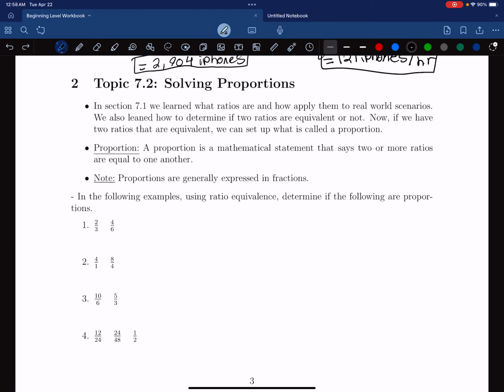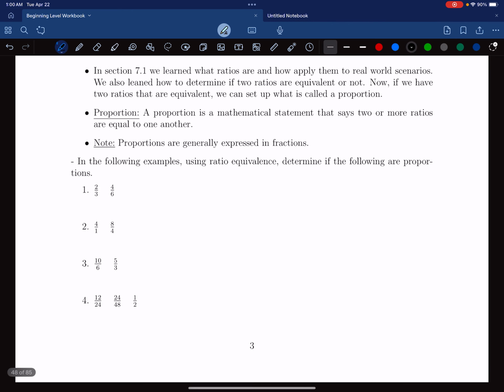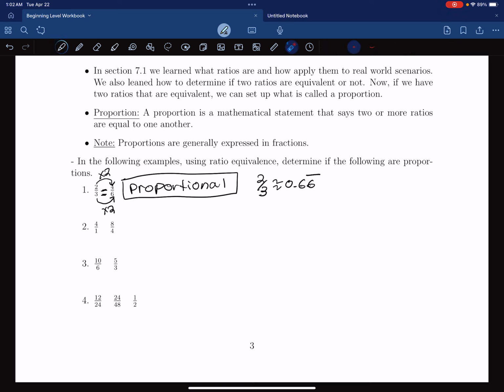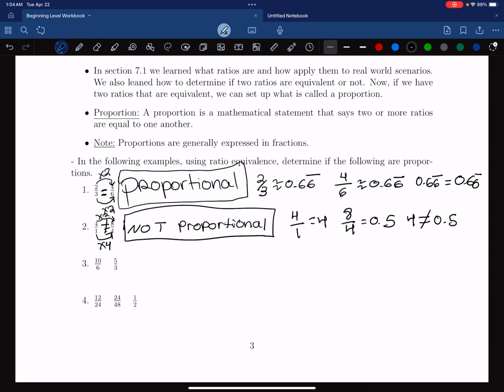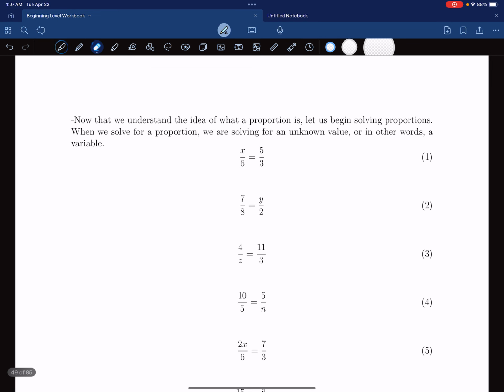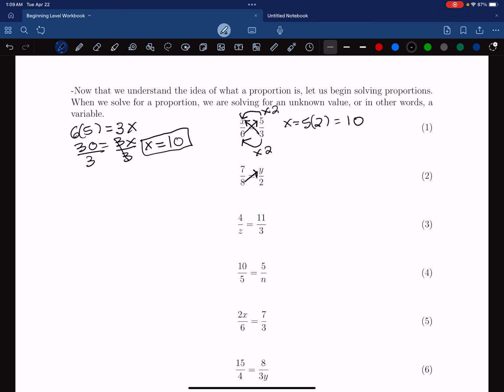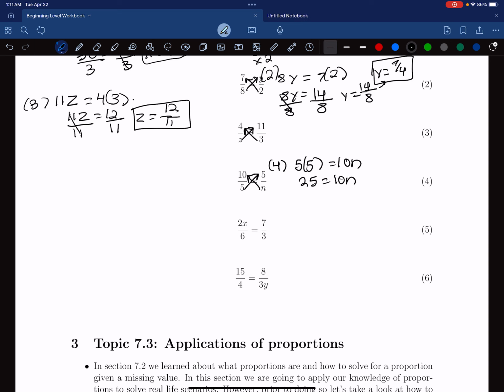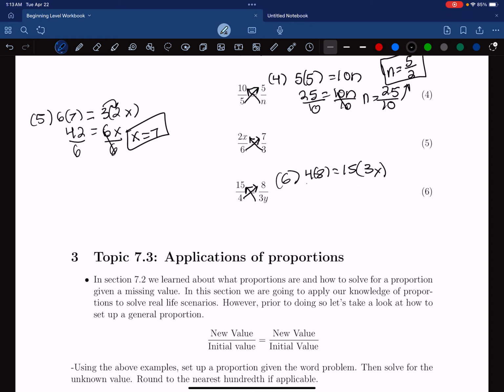7.2: Solving Proportions